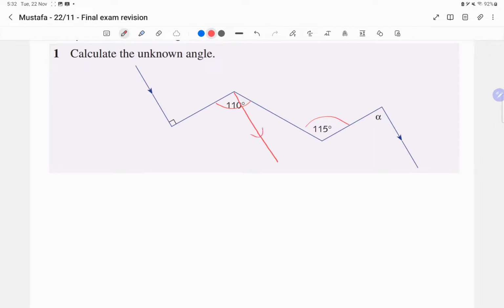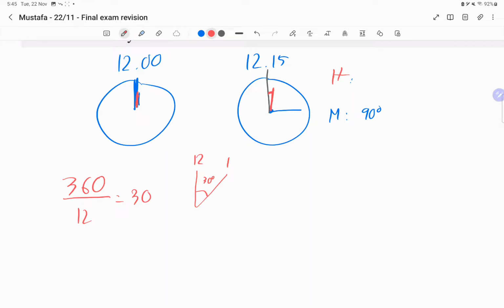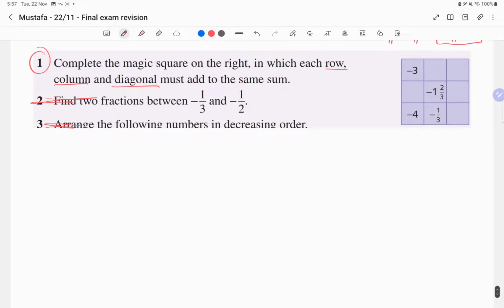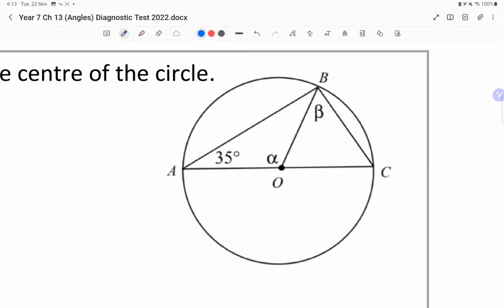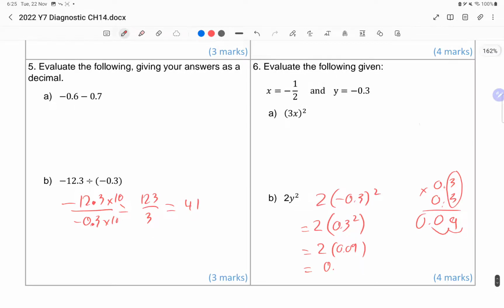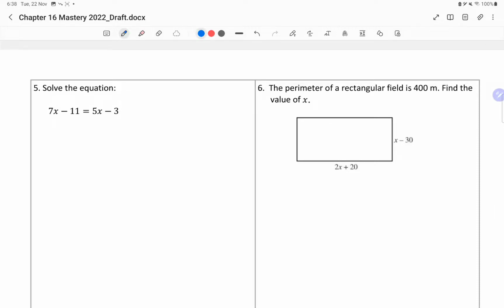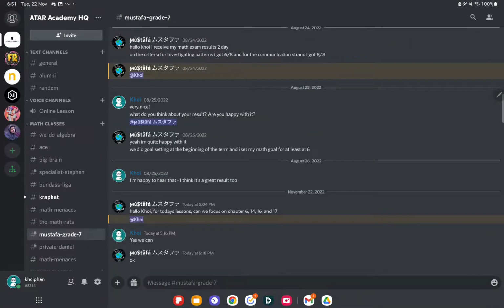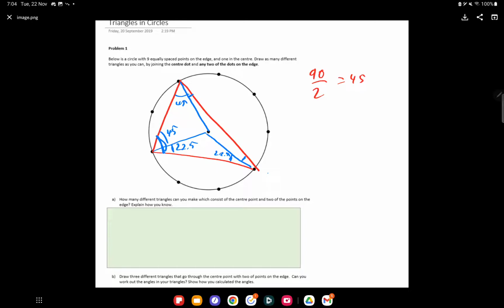Mustafa - 22/11 - Final Criterion A Revision